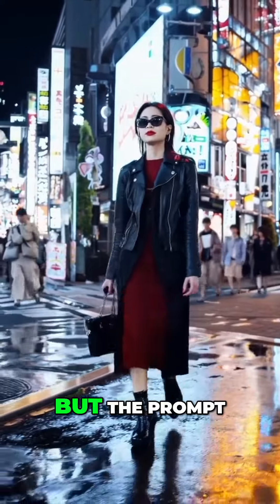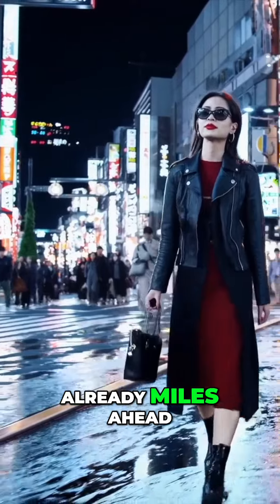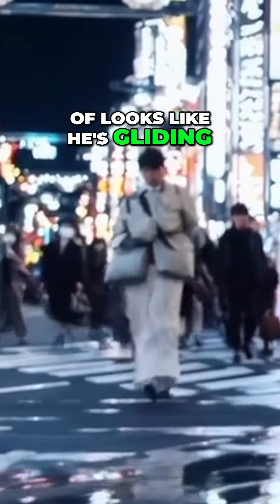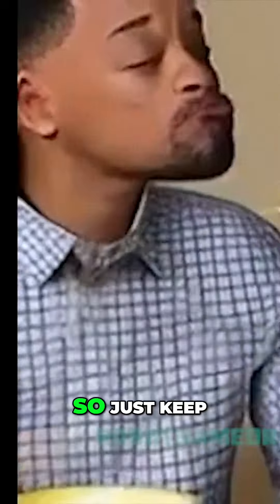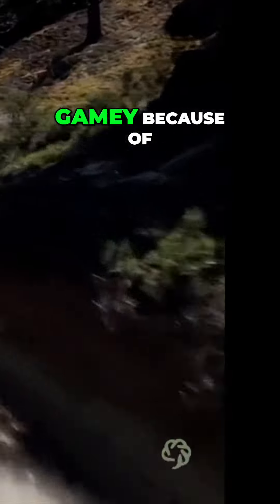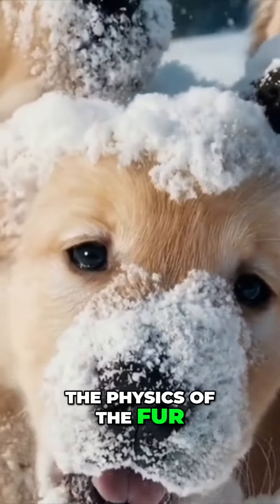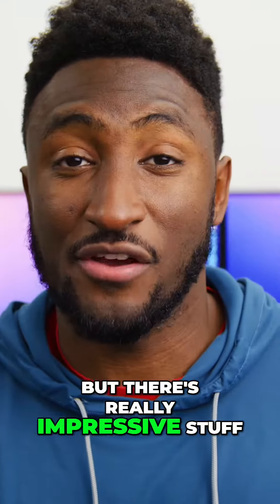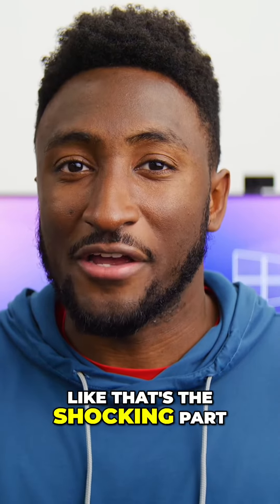Mind Blowing AI Generated Videos A Glimpse Into the Future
Witness as Marques delves into the seismic shift AI technology is bringing to video production, editing, and creativity. This short video not only breaks down the technical wizardry behind AI-generated content but also addresses the ethical, creative, and future implications of this technology. Whether you're a content creator, a tech enthusiast, or simply intrigued by the potential of artificial intelligence, this video is a must-watch. Marques's insights provide a comprehensive look at how AI is redefining what's possible in video creation, making it an essential view for anyone interested in the future of digital media.